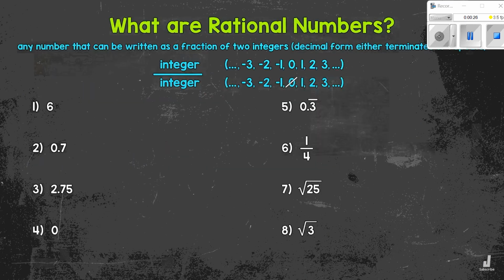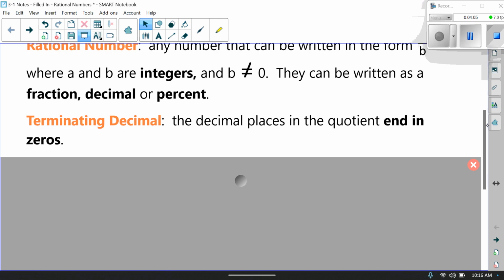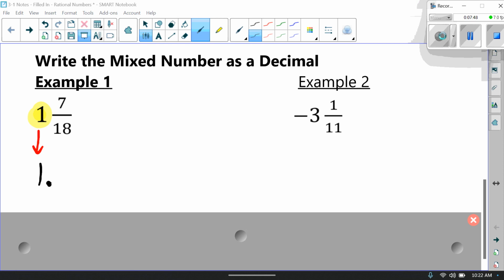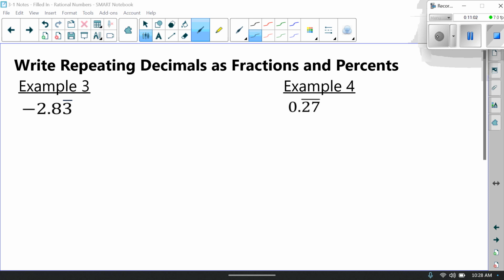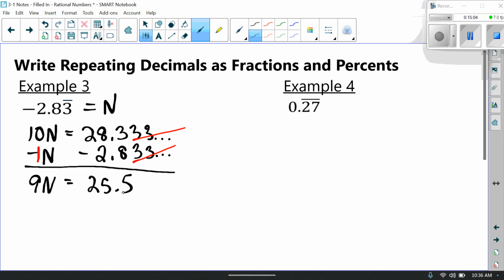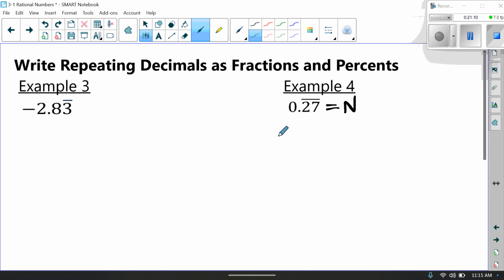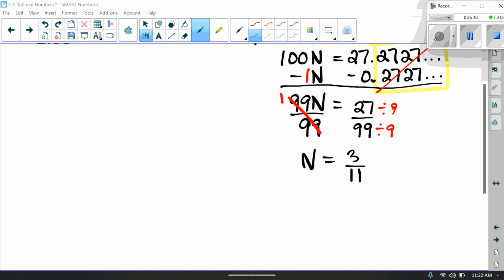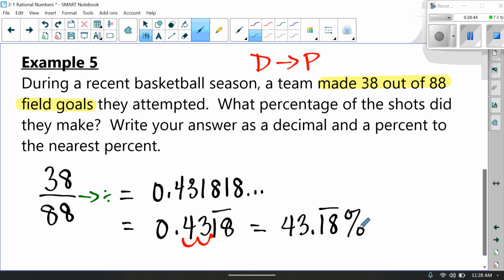3 1 Rational Numbers